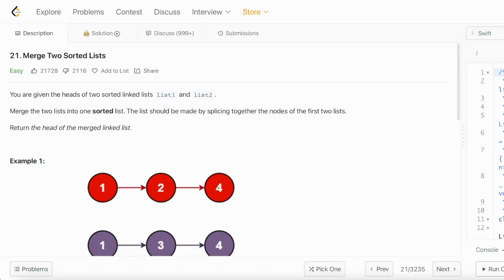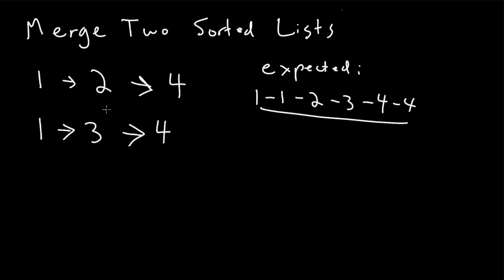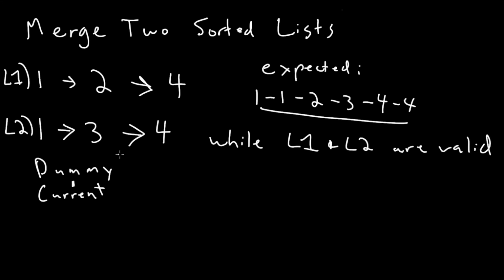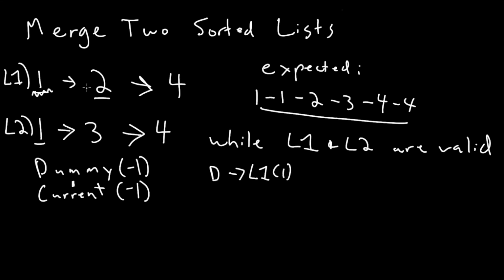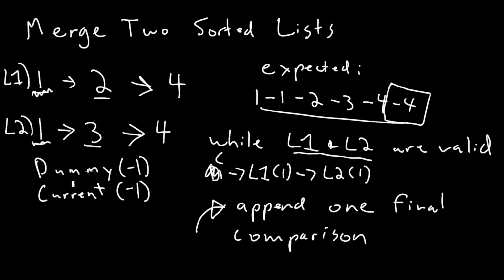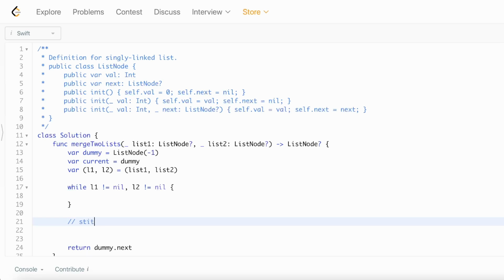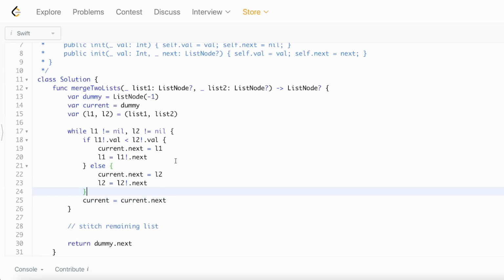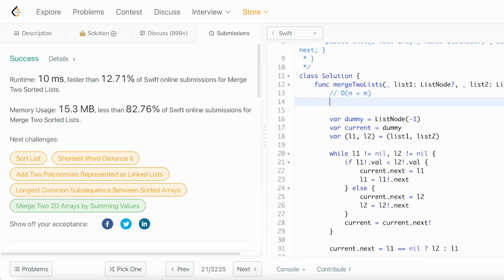3. Merge Two Sorted Lists in Swift from Grind 75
We explore the Merge Two Sorted Lists problem in Swift, from Grind 75